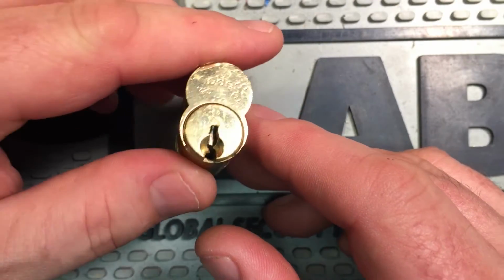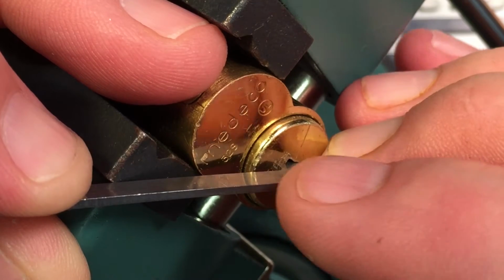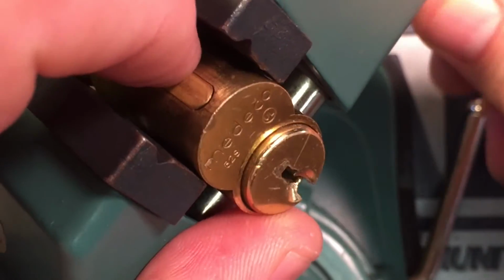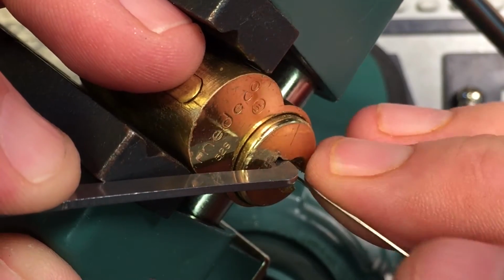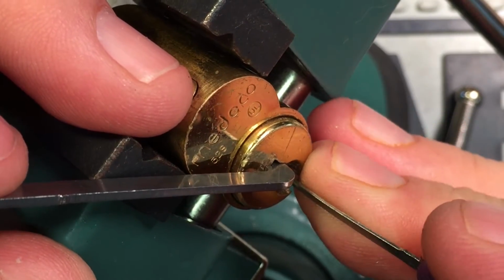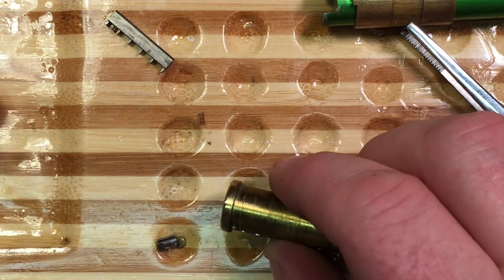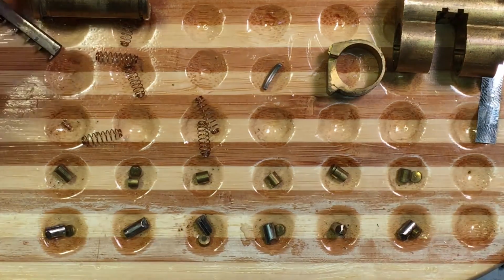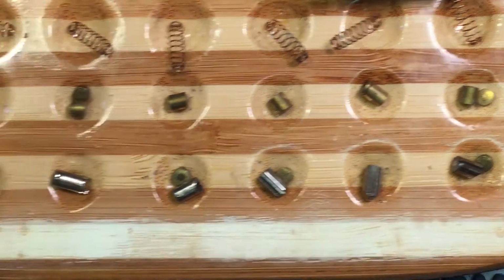Medeco Classic LFIC - Tripple Pick & Gut